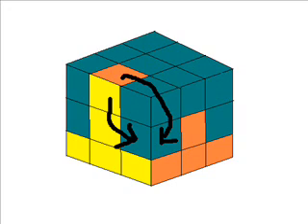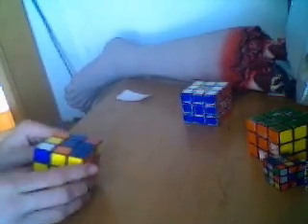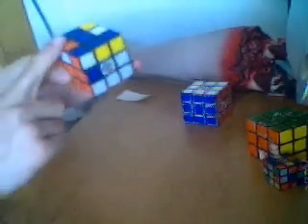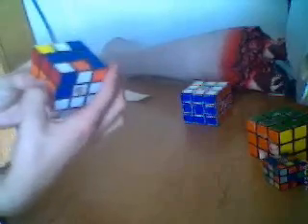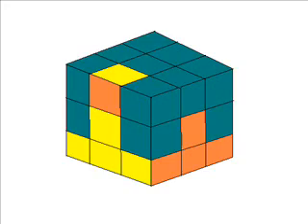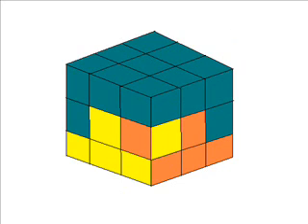How to Solve a Rubik's Cube Part II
ATTENTION!  THE FIRST ALGORITHM IS WRONG!
It should be:
URUiRiUiFiUF
Part 2 to my Rubik's Cube solution series.